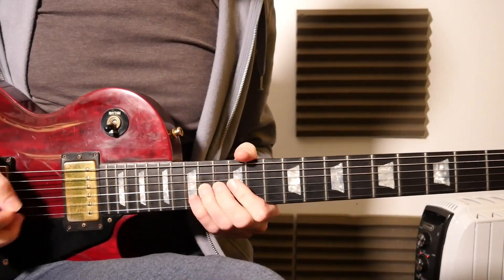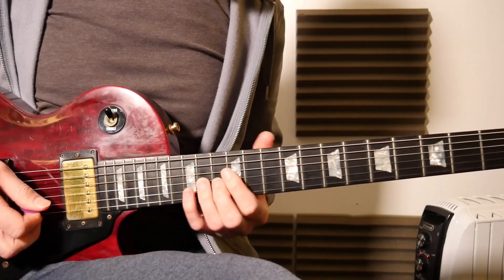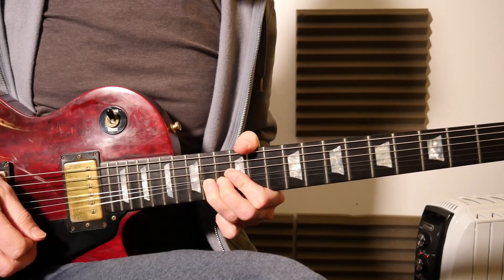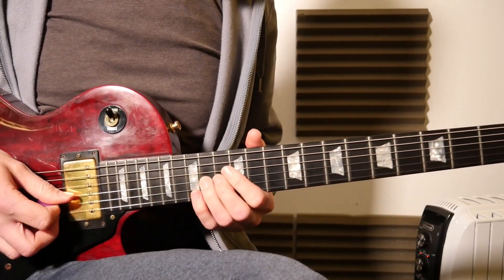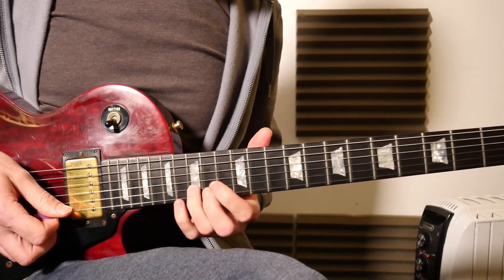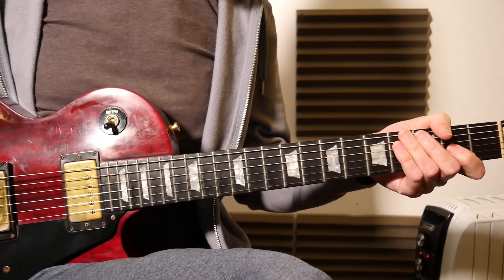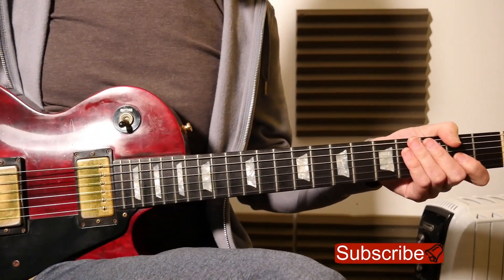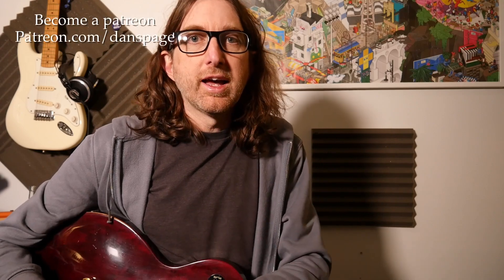Simple but with a difference - Guitar Lick 330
A very simple and easy to play guitar lick this week. However, this lick does use a string skip that you would not normally think of applying to the pentatonic lick vocabulary. This is one of those licks that is easy to play but not so easy to master and make sound amazing just because it’s so simple. As with most solos the easiest are the best because you can sing them back, this is also the same for this type of lick. If you can sing it (or hum it) you are more likely to remember the whole lick and therefore it will become easier to apply into your own playing style or different genres of jamming track. Enjoy playing this and remember to play about with the phrasing to make this lick really shine.

for lesson and jamming track you will not find here on youtube.

Tag me here on youtube with  @Danny Page

Hope you enjoy learning this lick and applying to your playing.